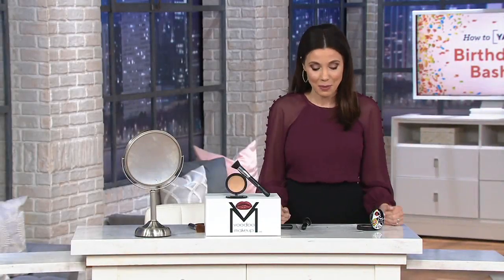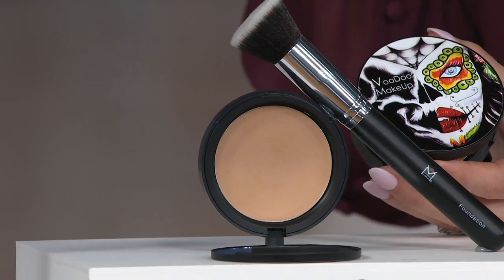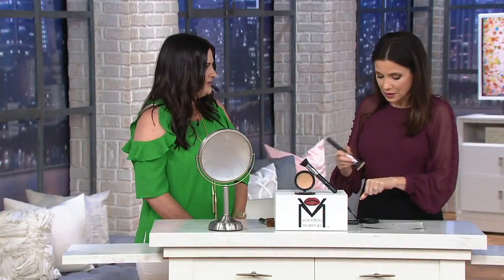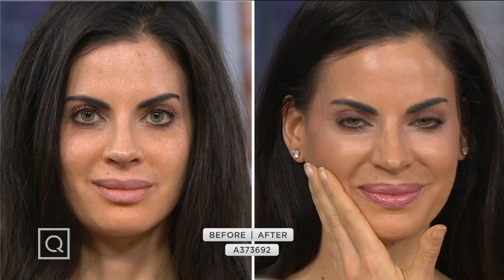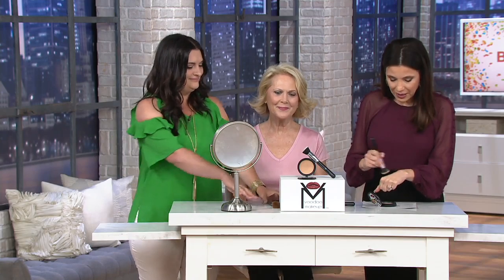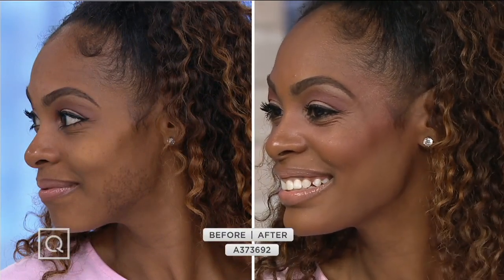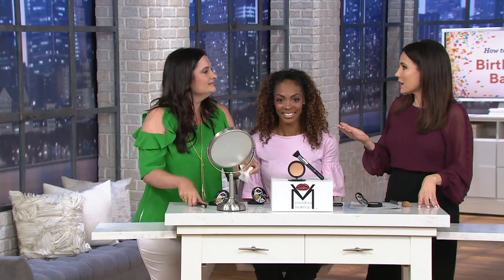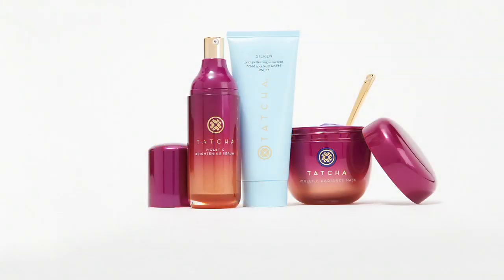Voodoo Makeup Coconut Cream Foundation with Brush on QVC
Voodoo Makeup Coconut Cream Foundation with Brush